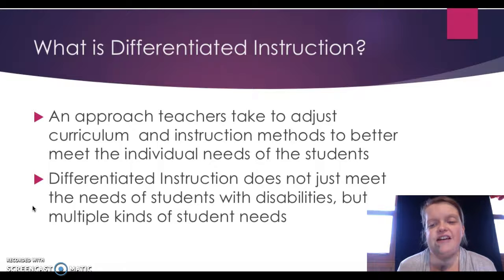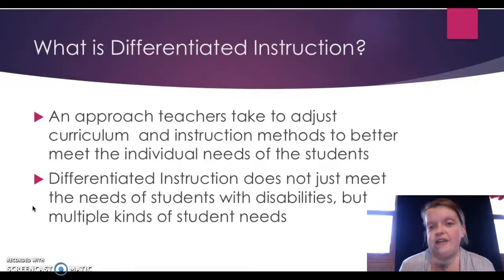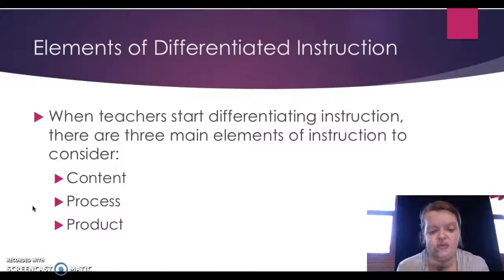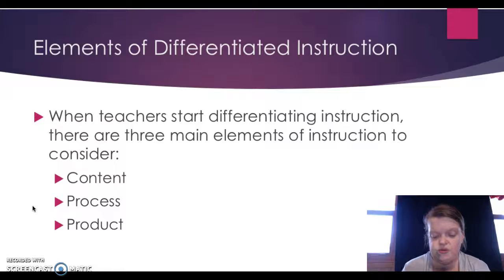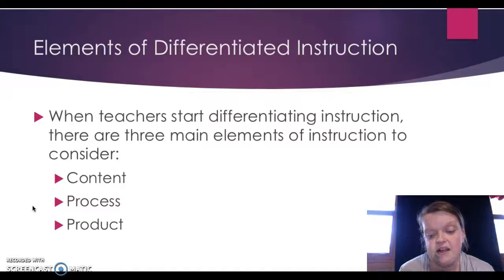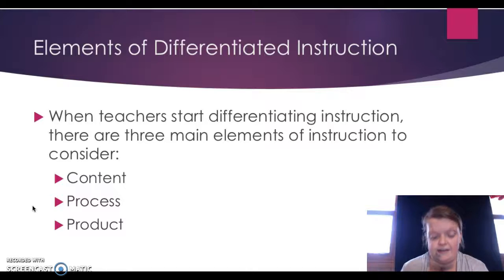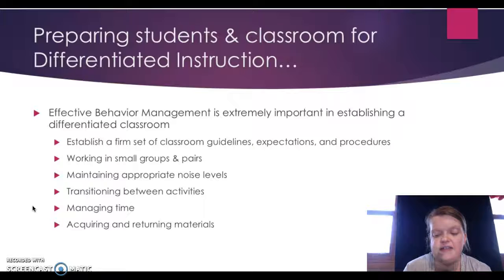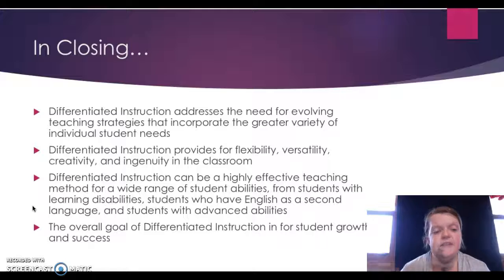Differentiated Instruction presentation